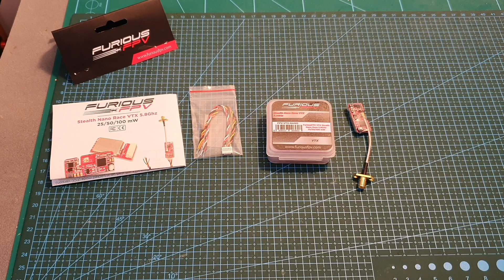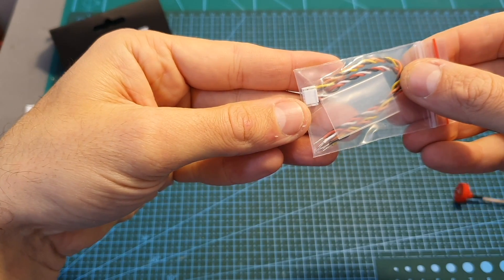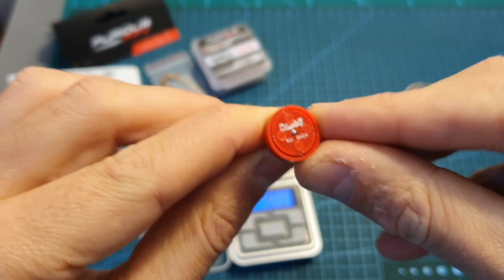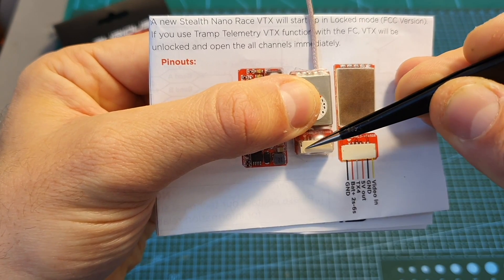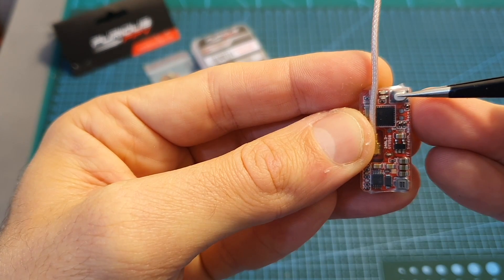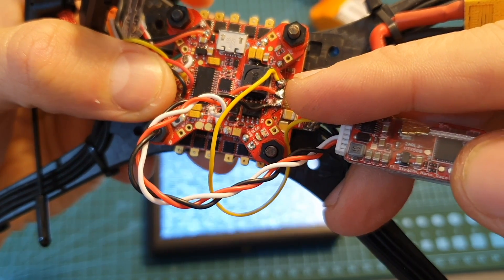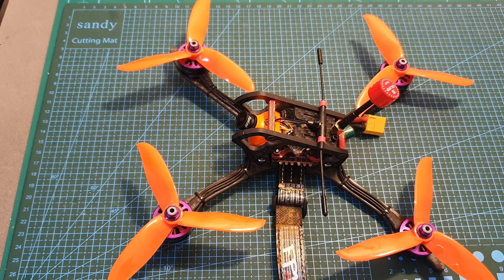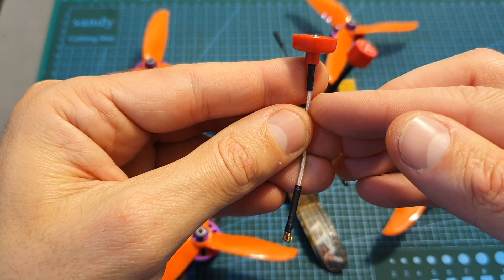FuriousFPV Stealth Nano Race VTX - Review & Test Flight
╠╗║╚╝║║╠╗║╚╣║║║║║═╣ I Really Appreciate Your Support!

Description:

Features:

-  Supports IRC Tramp Functionality
-  Built-In LC Filter for Ultra Clean Imagery
-  Clean switching technology
-  Adjustable VTx Power Output with Pit Mode
-  Flexible VTx Power for Race & Freeride Flight
-  Stealth Power Up Capable
-  High Voltage Ready with 6S Input Power Capability

Specifications:

• Built-in LC filter for clear video signal easy to control
• Built-in Thermal protection
• Micro-power Pitmode
• Channels: 40 Channel with Unlock mode
• Battery requirements: 2S-6S Li Po
• Power output: 0.1mW (Pitmode) / 25mW / 50mW / 100mW with Unlock mode
• Output 5V - 1A for camera
• Configure VTx by Transmiter via Peripheral on Betaflight
• Antenna connector: U.fl connector